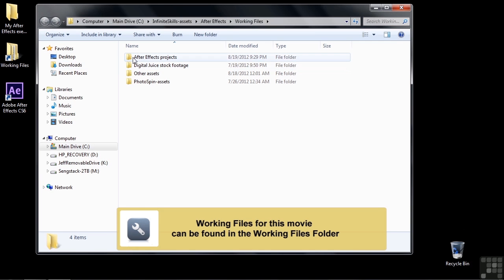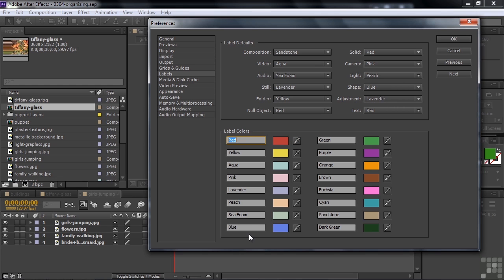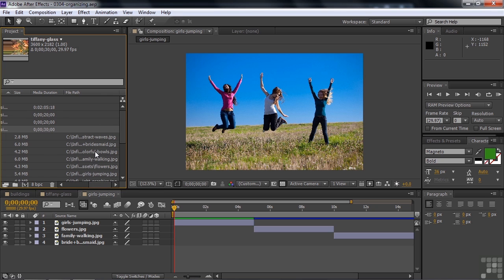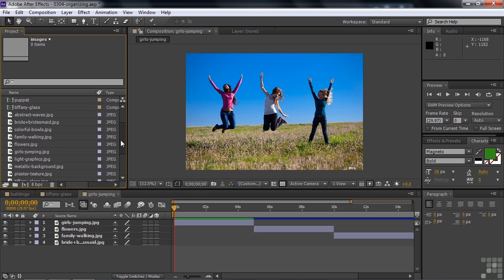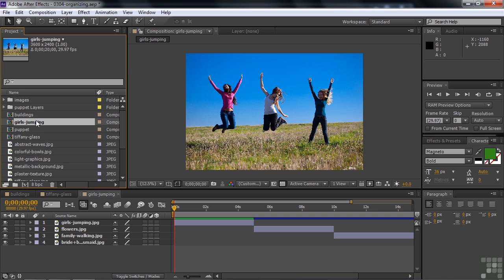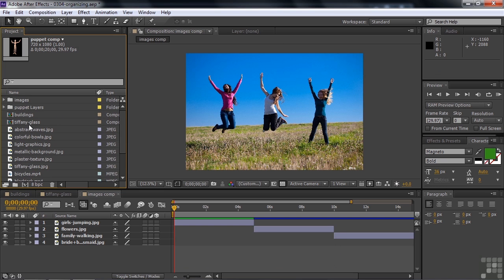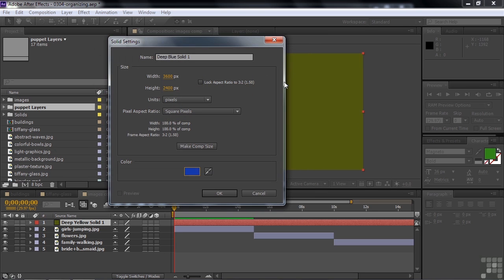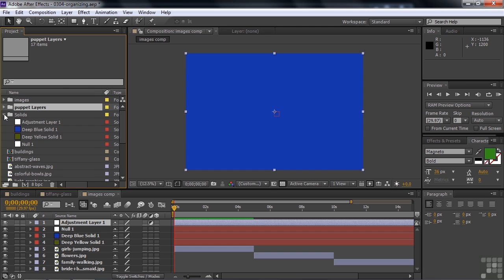Adobe After Effects CS6 Tutorial | Organizing Assets In The Project Panel